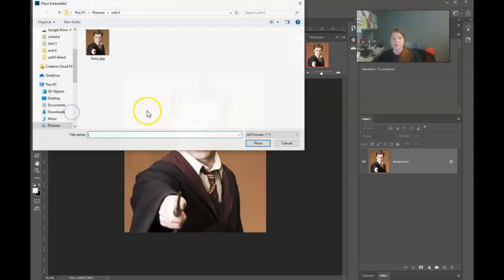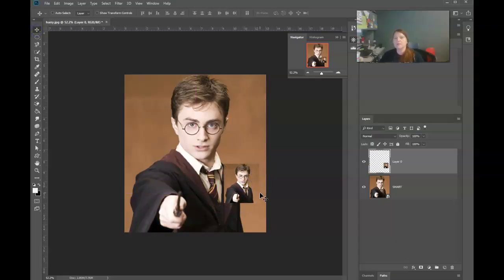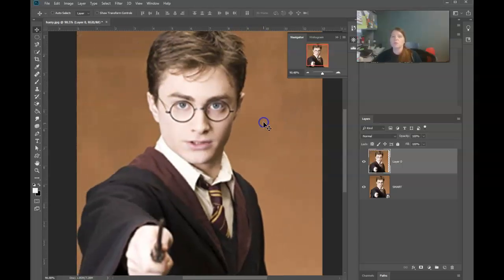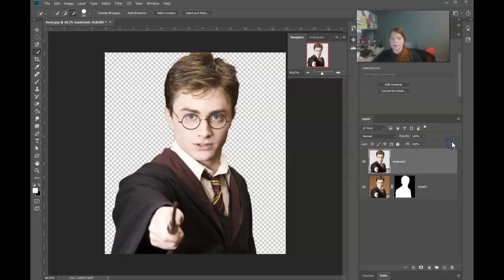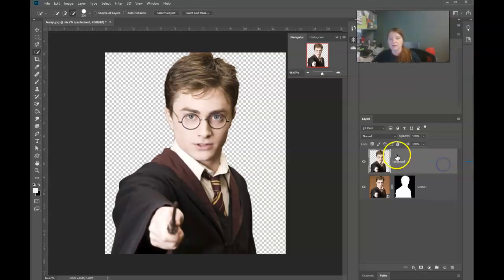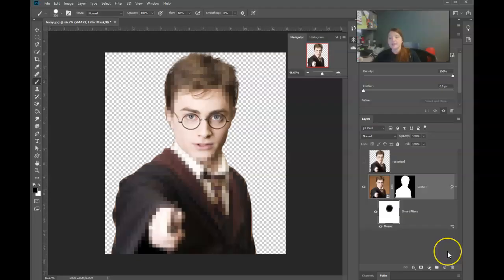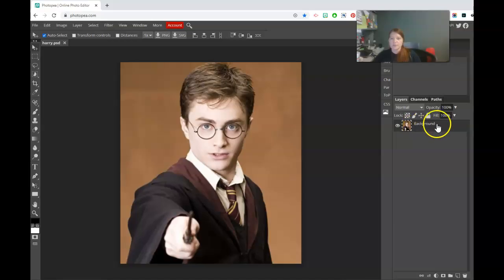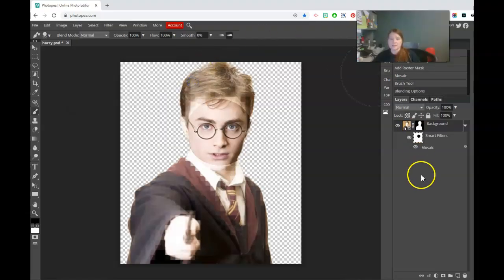PS20: Smart Objects and Smart Filter Basics